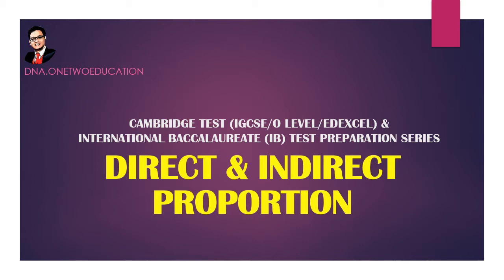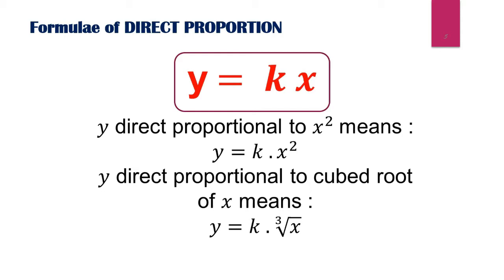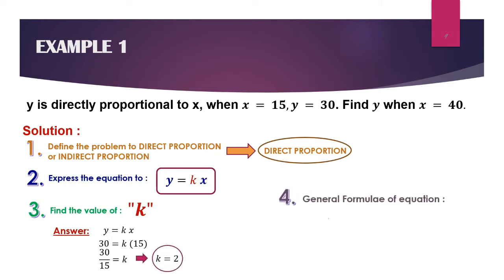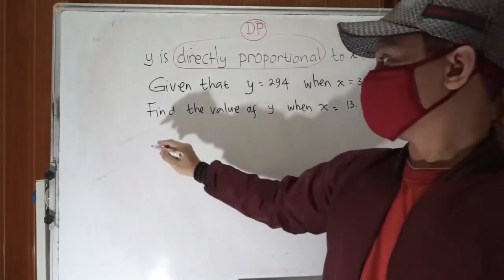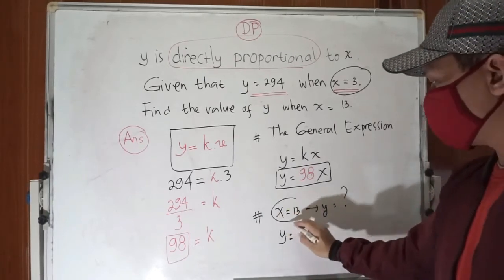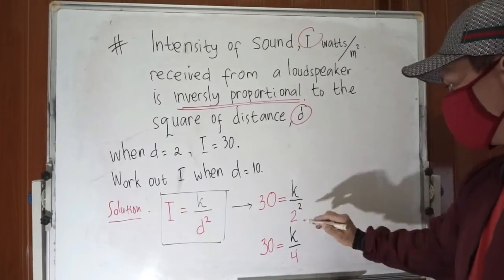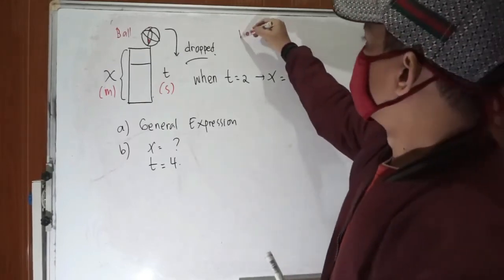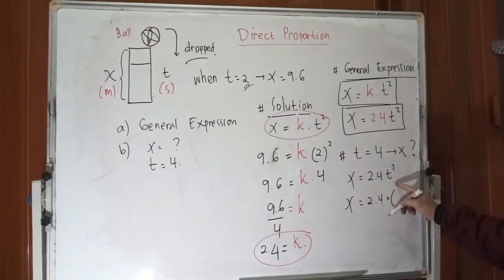DIRECT & INDIRECT PROPORTION (CAMBRIDGE & IB CURRICULUM)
MATHEMATICS : DIRECT & INDIRECT PROPORTION. This video is intended for students and teachers conducting Cambridge and IB Curriculum and those who want to understand Math, Physics, Chemistry and Science easily. Please, answer the question at the end of this video.